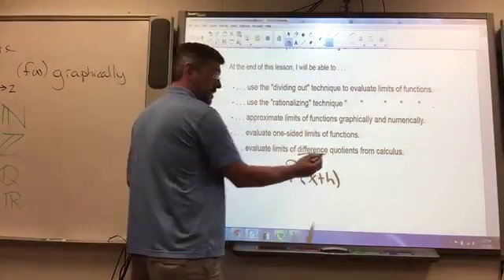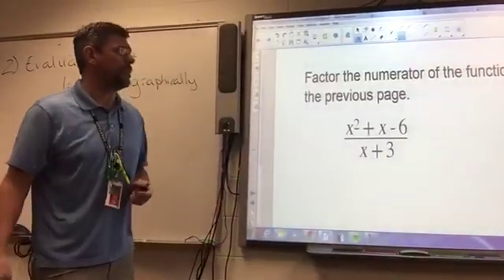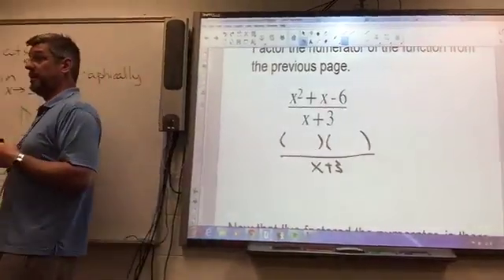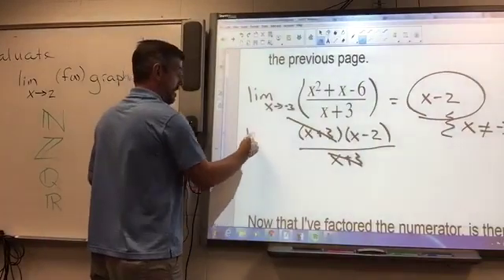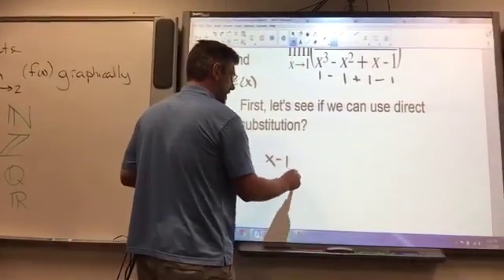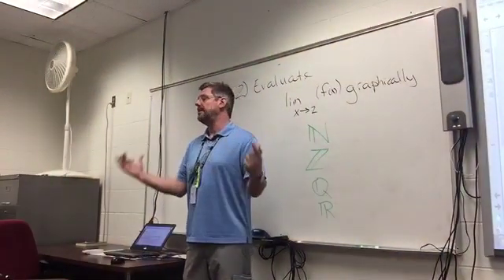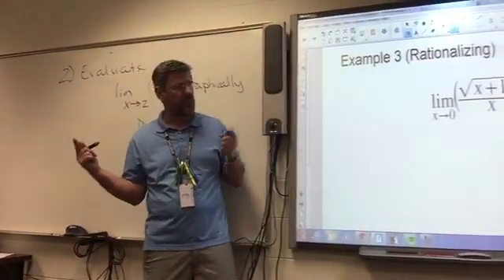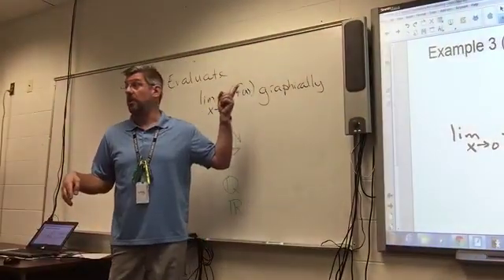Lesson 25 (Geometric Sequences & Exponential Growth/Decay) Day 2